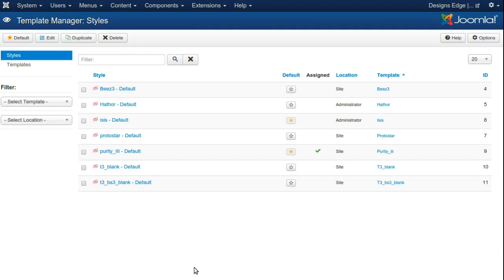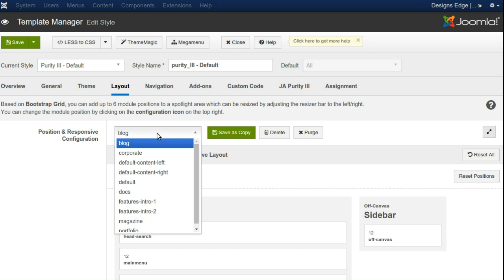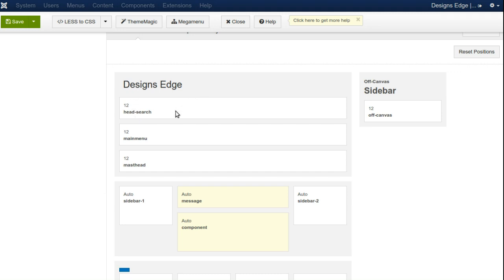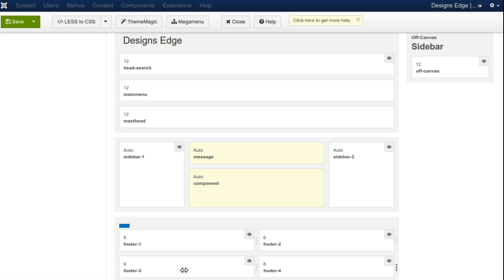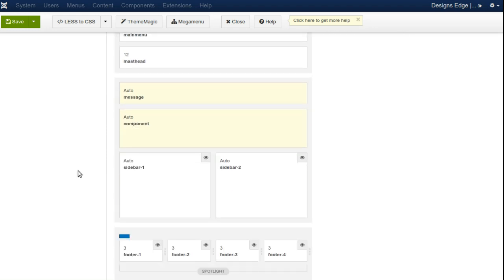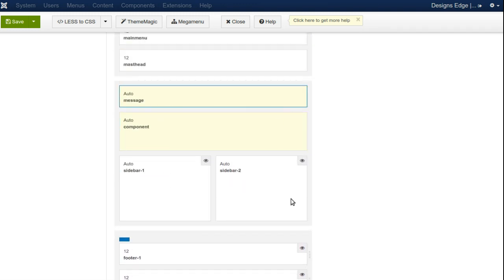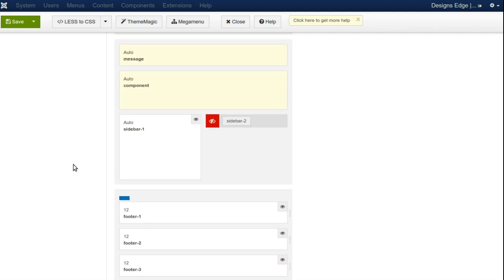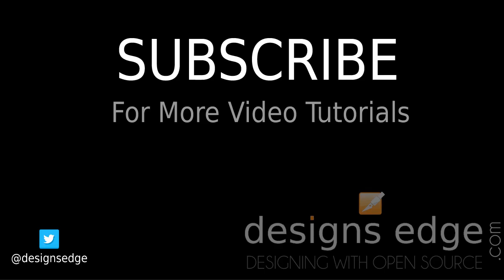Improve Responsive Design Purity III Template for Joomla 3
Improve the responsiveness of the Purity III template by JoomlArt. Video tutorial with my Joomla 3 website (designsedge.com) and changing the default layouts of Purity 3.

Designs Edge - Designing With Open Source